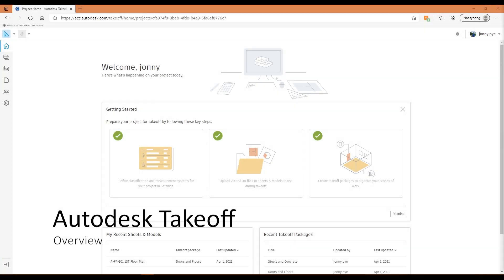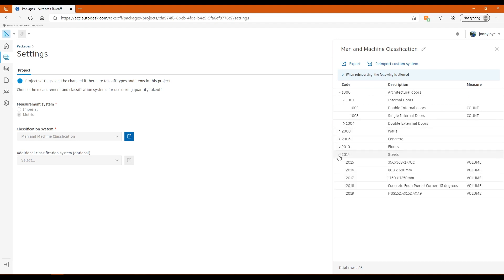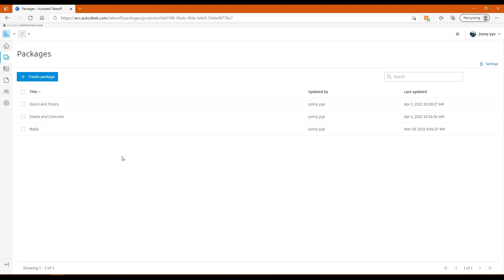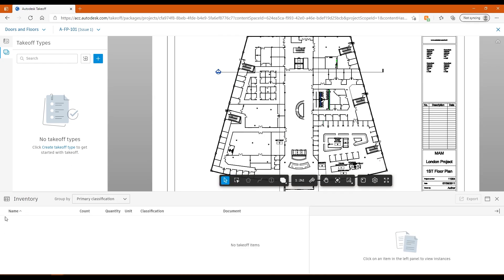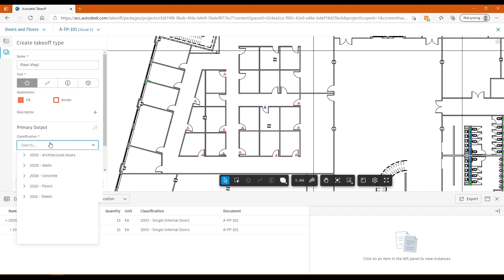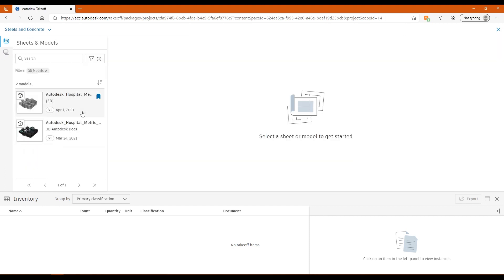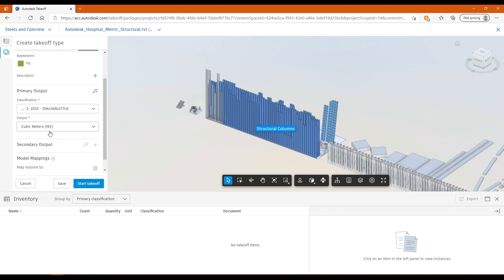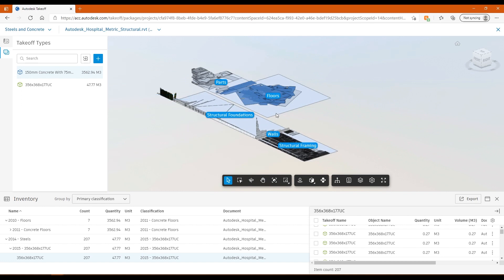Autodesk Takeoff Overview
Autodesk Takeoff is a new platform from Autodesk that allows Quantitiy Surveryors to be able to use information created on a project to create takeoffs. This solution can be used to create takeoffs from both 2D and 3D designs.  The system makes doing take offs from 3D Revit models easy for QS who may not have access to or experience using the native Revit format.